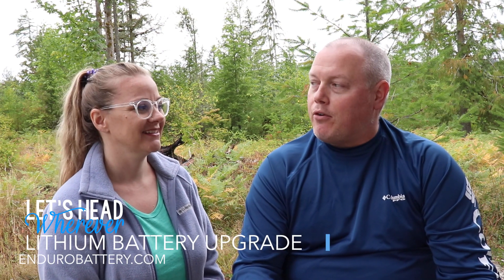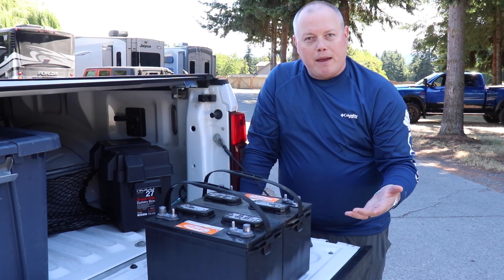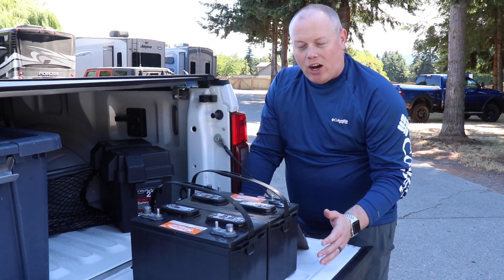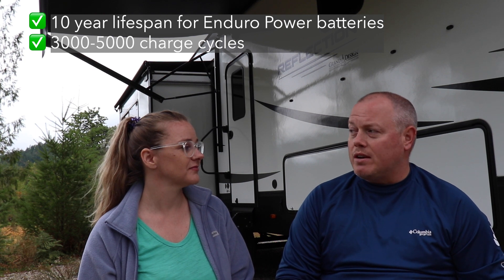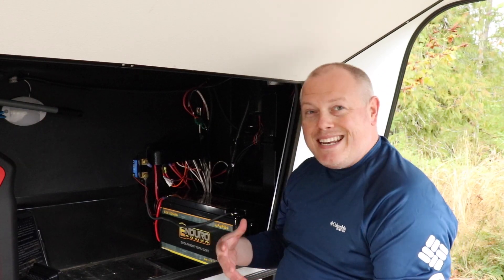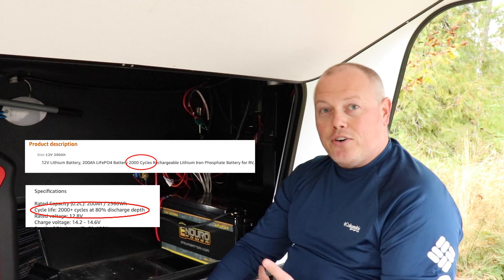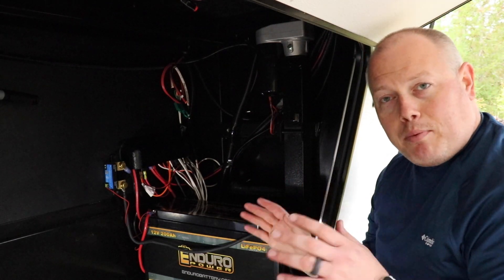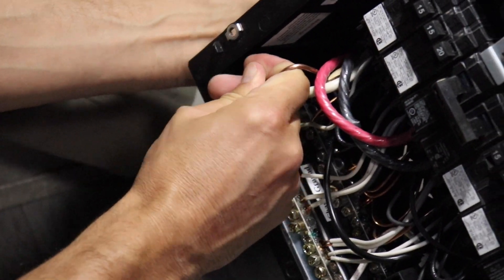RV BATTERY UPGRADE 🔋 ENDURO POWER LITHIUM BATTERIES - 5% off with code LHW5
Complete an RV battery upgrade without spending thousands 💰 Check out Enduro Power Batteries!
Looking for more RV DIY videos?

We’re excited to be partnering with Enduro Power batteries for our RV battery upgrade. We ditched our two lead-acid batteries and installed a 200ah (amp hour) Enduro Power lithium iron phosphate battery. With a little help from someone with extensive electrical and battery knowledge, this entire project took roughly 90 minutes. Full disclosure, most of that time was removing and reinstalling an upgraded converter!

Enduro Power batteries have the same or better specifications as the big brand battery and cost hundreds less. Enduro Power batteries use a 25% smaller case than other lithium batteries, which saves you space in tight storage areas. Enduro Power batteries last for 10 years and maintain 75-80% of their original capacity even after 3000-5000 charge cycles. You won’t find these specs and prices even with “China direct” batteries found on Amazon and also with the wholesale club two-packs.

For our upgrade, we installed a 200ah Enduro Power lithium battery, swapped out our 55amp converter for one with 14.6V lithium capability, and installed a Victron Smart Shunt. After the first off-grid overnight on lithium battery power, we were surprised to see that we used only 41 amp-hours of charge. Having the ability to spend 2 days at a Harvest Host, Hip Camp or Boondockers Welcome campsite gives us an opportunity to stick around an area to sightsee even if we can’t find a site with hookups.

⏭ Chapter List
0:00 – Project Overview
1:11 – Disadvantages of lead-acid batteries
2:59 – Advantages of lithium batteries
4:05 – Why Enduro Power Batteries?
6:22 – What we changed or upgraded
7:51 – The actual install
10:47 – How it turned out

🔋 Save 5% off Enduro Power Batteries – Use code LHW5 🔋 Same specs with a 25% smaller battery case and save HUNDREDS over the big battery brand 😉
💨 30% more air flow from your RV AC 🤩 Use code LHW15 and receive 15% off your purchase
📈 Grow your YouTube channel with TubeBuddy. The #1 YouTube SEO tool available

🚙 Tow Vehicle & Rig
2021 Ford F350, 6.7L Turbo-Diesel V8
2020.5 Grand Design Reflection 31MB

📸 Camera & Recording Equipment 🎥
Canon EF-S 18-200mm f/3.5-5.6 IS Lens
Editing done with Adobe Premiere Pro 2020

ℹ️ Some of the links on this page are affiliate links.  If you make a purchase using our links, we may earn a commission.  Any commission comes at no additional cost to you, but helps us keep providing weekly content that we love sharing with you.  Any product recommended by Let’s Head Wherever is one we use ourselves!